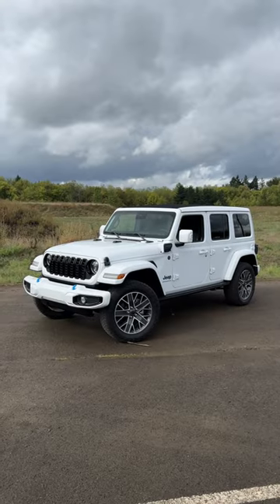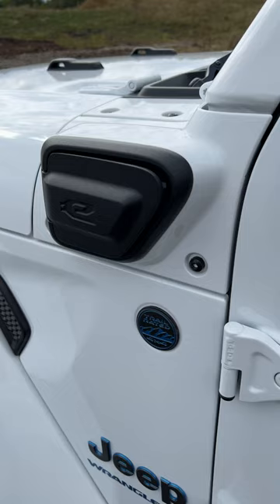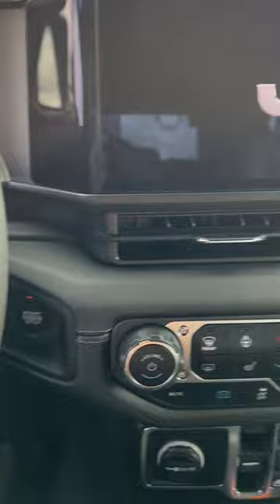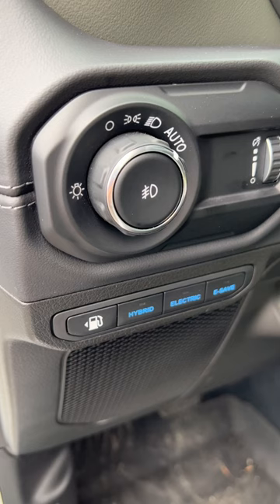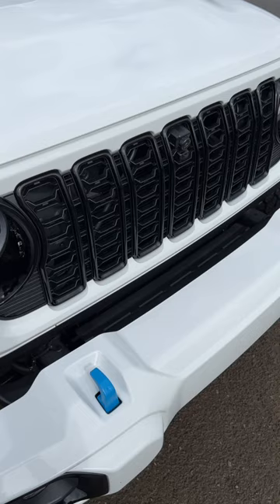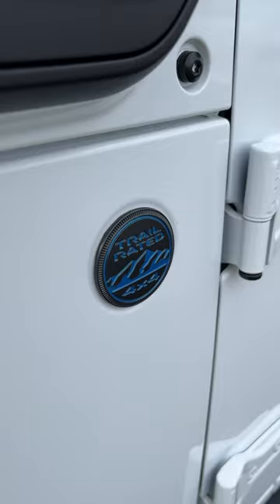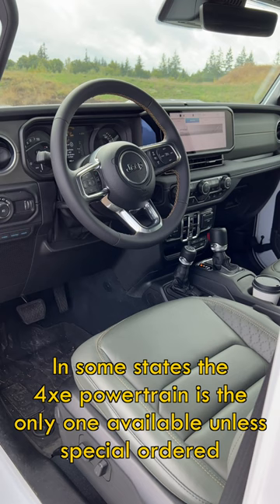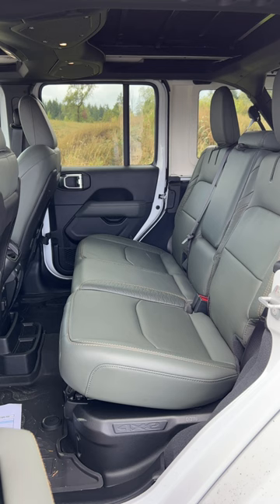Jeep Wrangler 4xe Run to the Sun / Drive Revolution